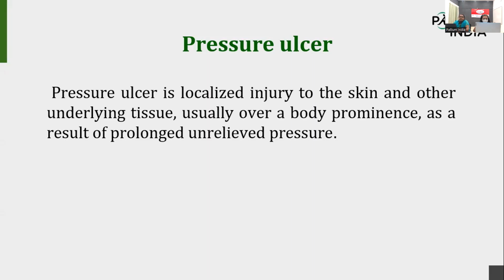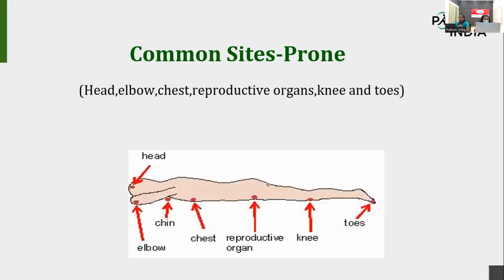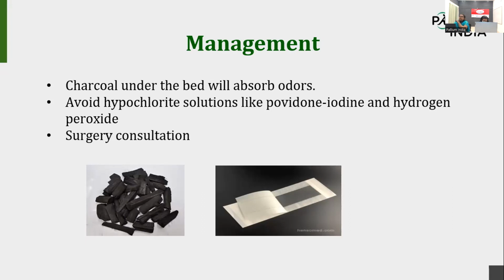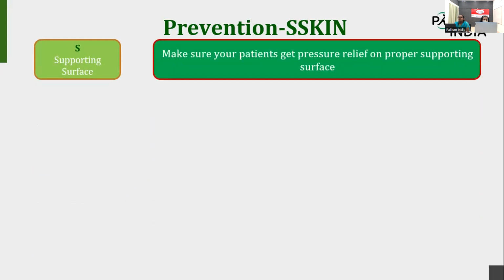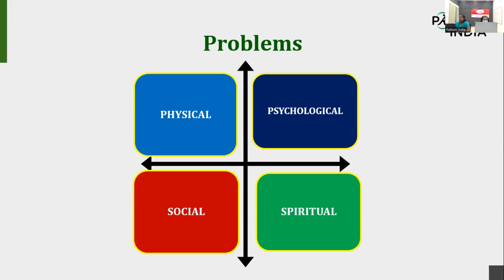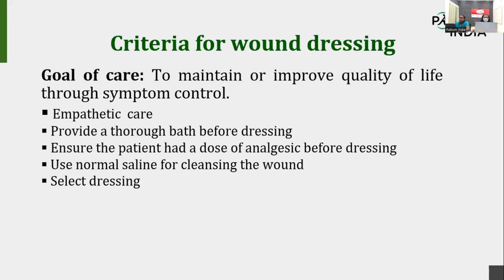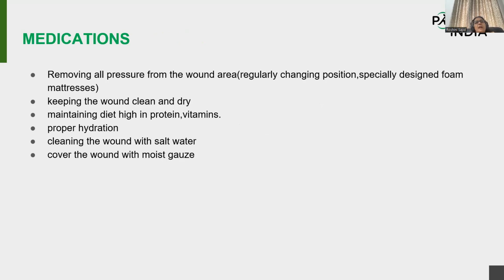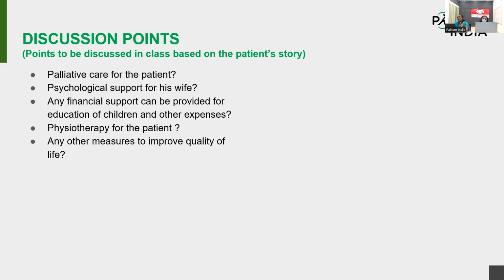TIPS-ECHO Season 113: FCPM 23 Session 12 "Wound Management" / Sr Sheeba R S